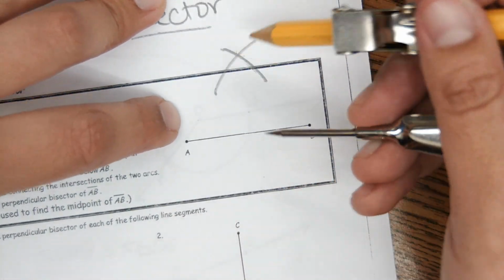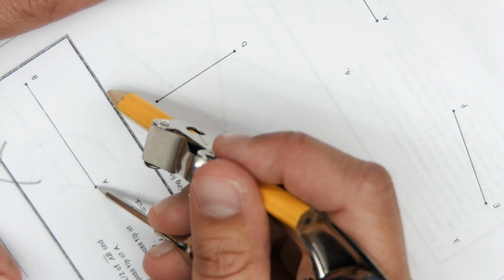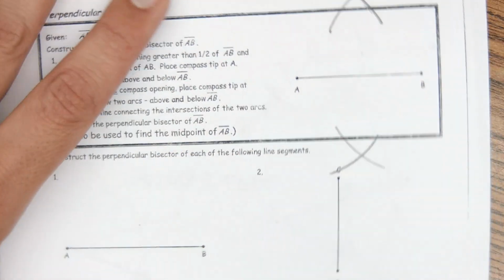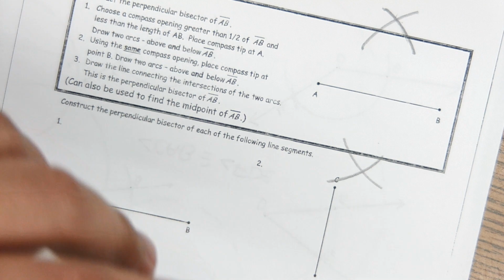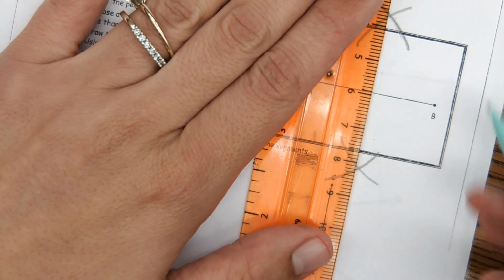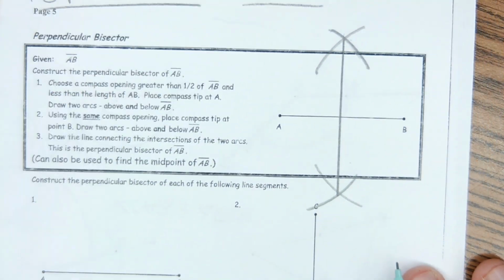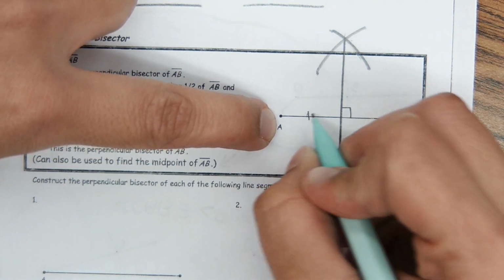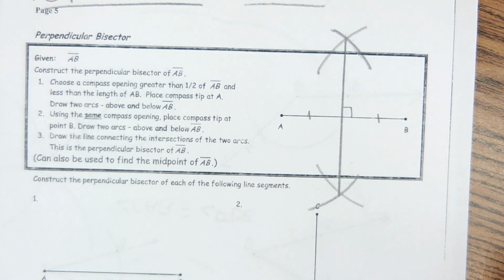Perpendicular Bisector: Geometric Constructions| High School Geometry| How to use a compass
Geometric Constructions: Perpendicular Bisector| High School Geometry| How to use a compass to make geometric constructions| Construct a perpendicular bisector to a given line segment using a compass and straitedge